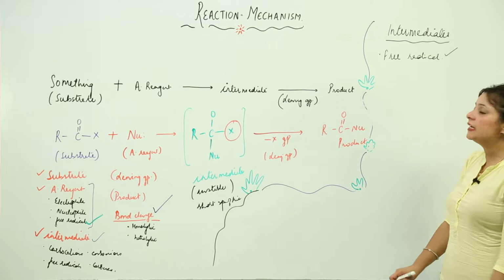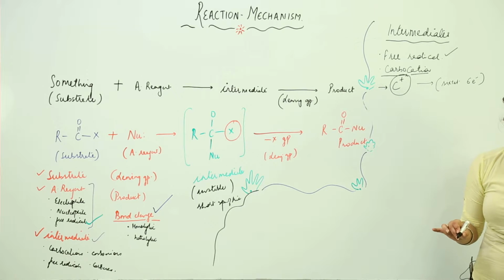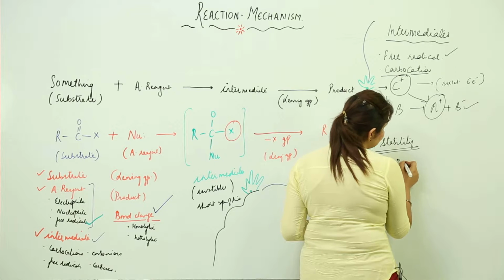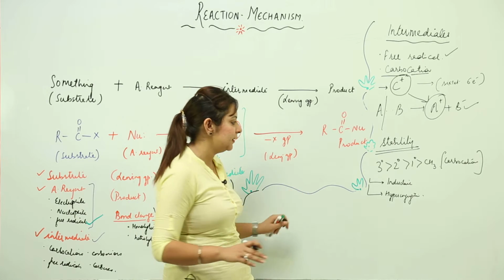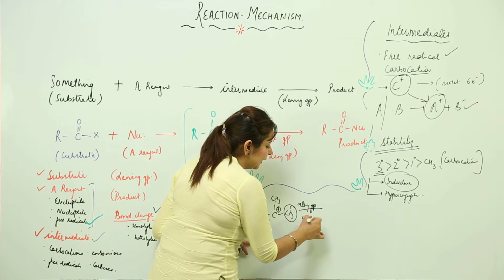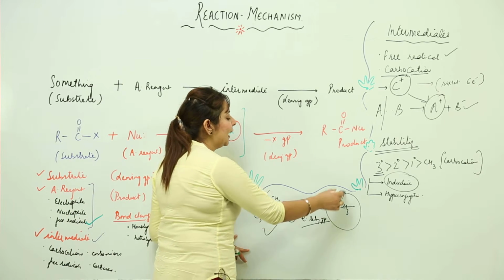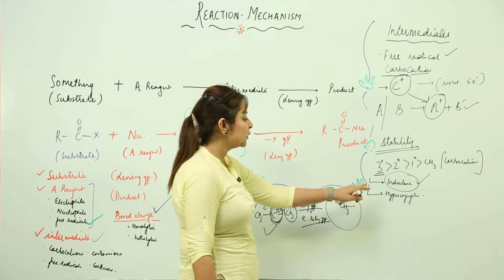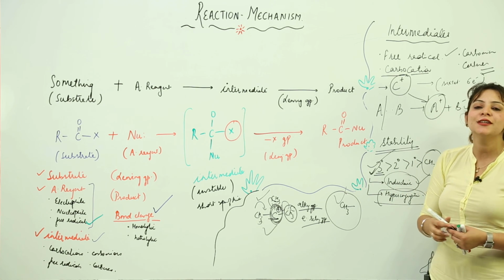ICSE CLASS 11 l CHEM l CHAPTER 12 l General Concepts Of Organic Chemistry l reaction mechanism l L19